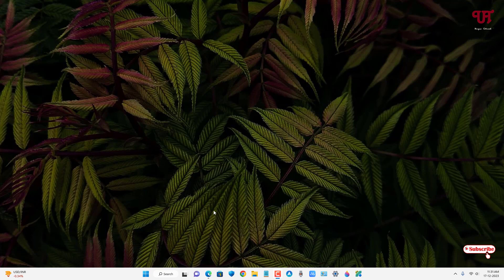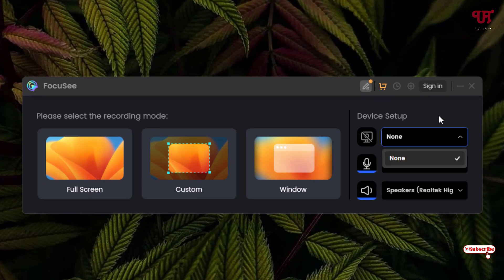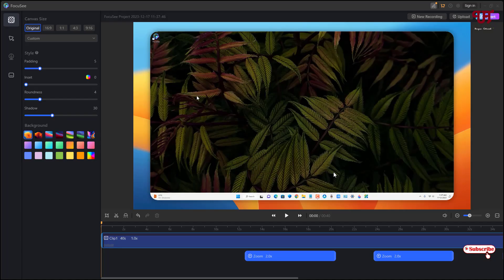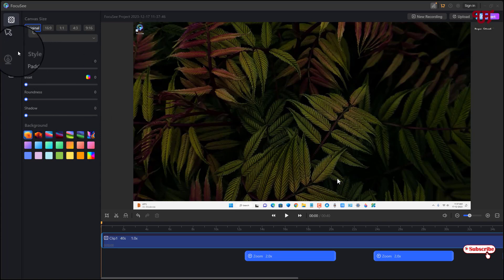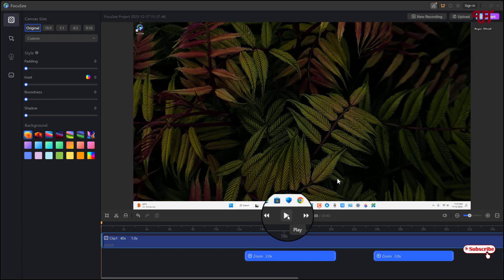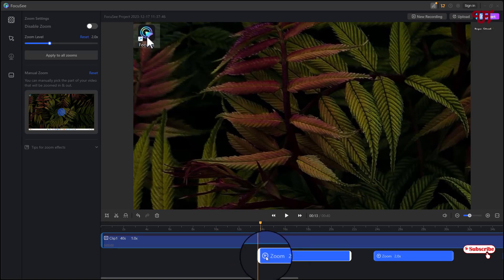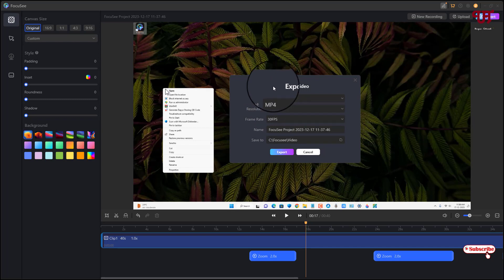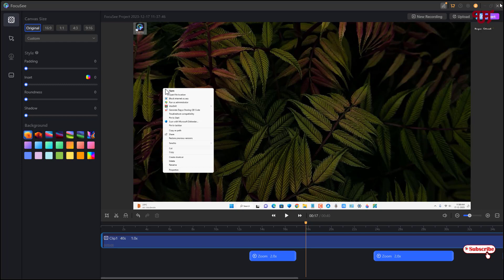How to get Screen Recorder with Auto Zoom In and Zoom Out features for Windows and Mac computers ?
This video tutorial is all about How to get Screen Recorder with Auto Zoom In and Zoom Out features for Windows and Mac computers.